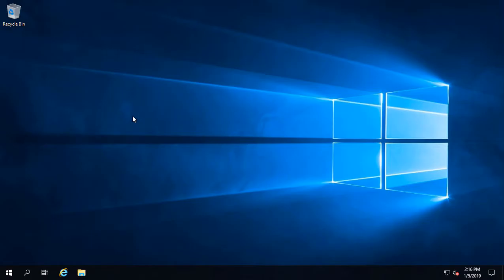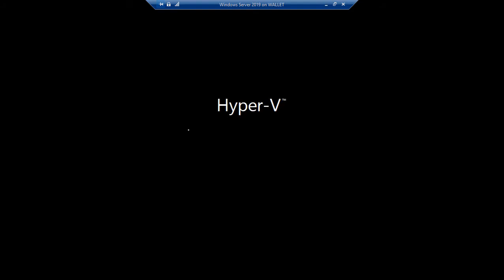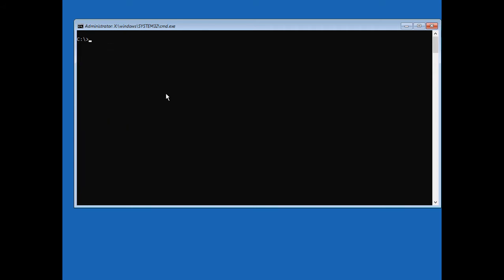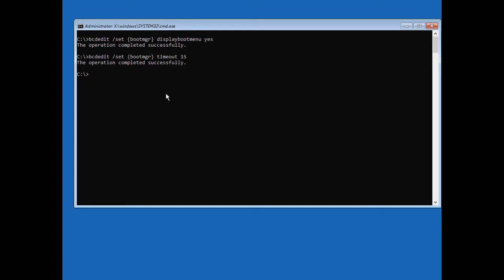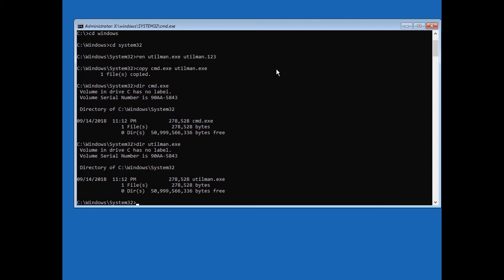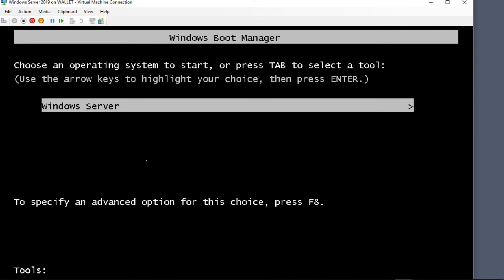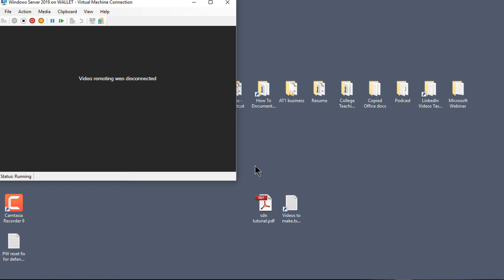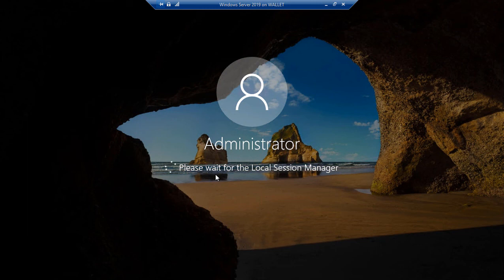How to reset a lost Active Directory Administrator password in Windows Server 2019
Professor Robert McMillen shows you how to reset a lost Active Directory Administrator password in Windows Server 2019 after an update that broke the old way of resetting the password.